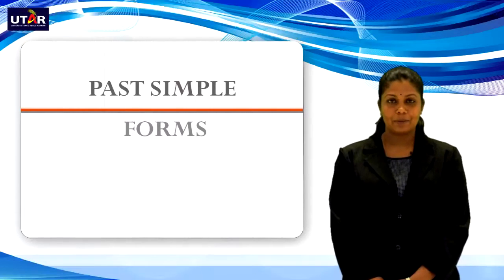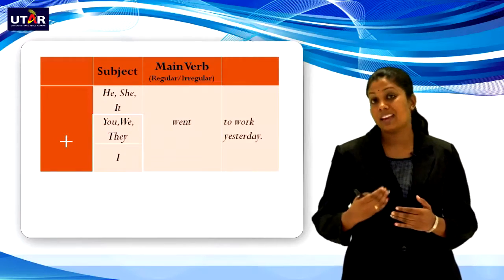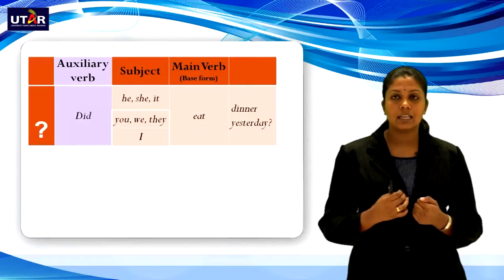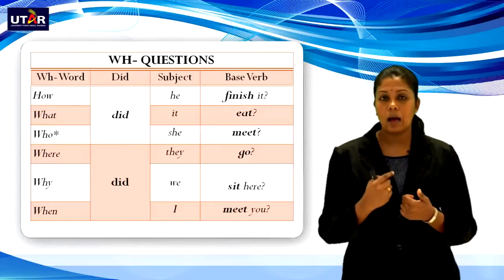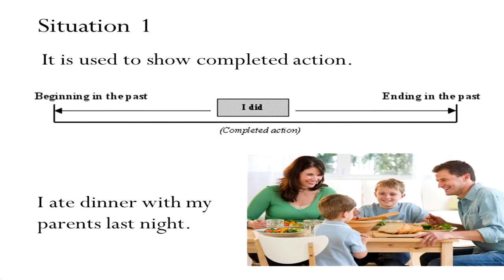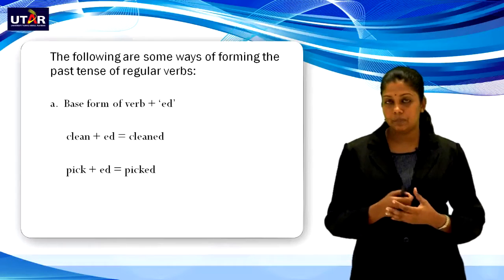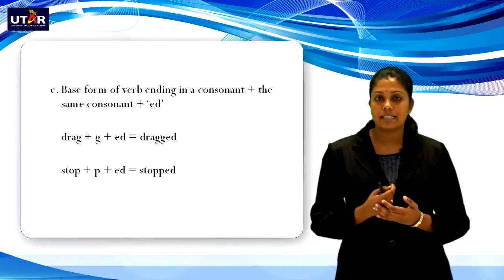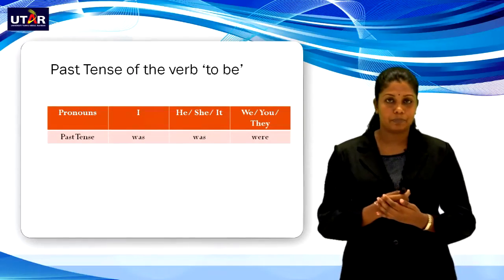Past Simple Tense